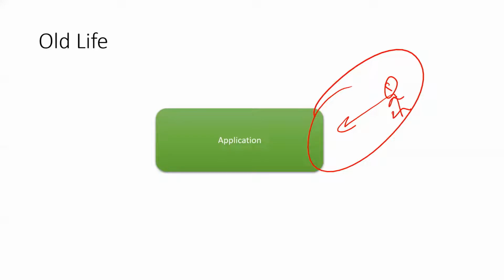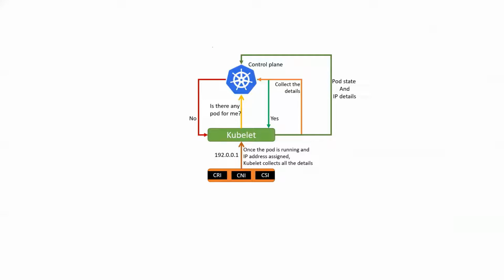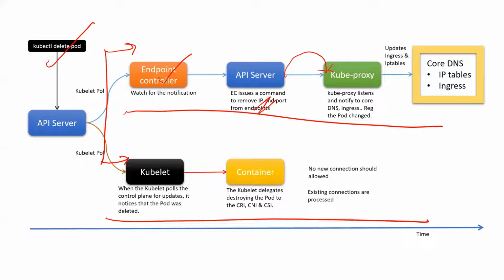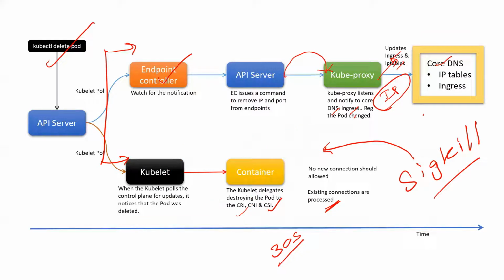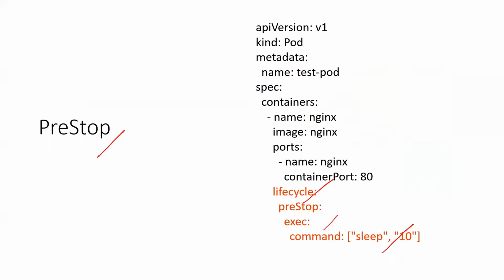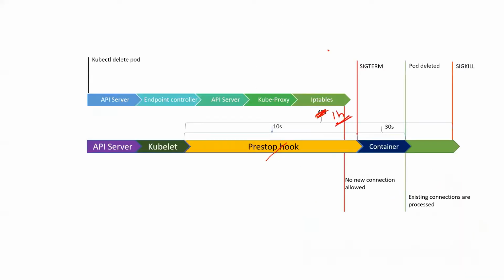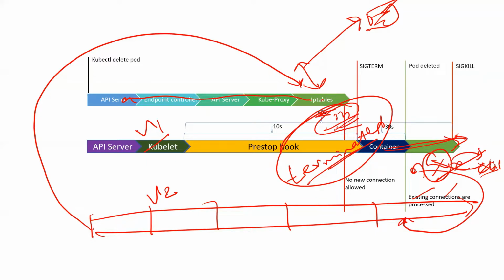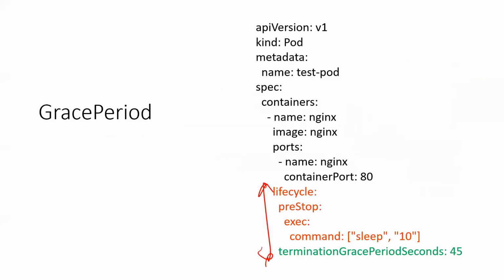Kubernetes pod Graceful Shutdown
In this video we have covered about Kubernetes graceful shutdown and how how we can configure to shutdown gracefully. if you like to read a bit, please check